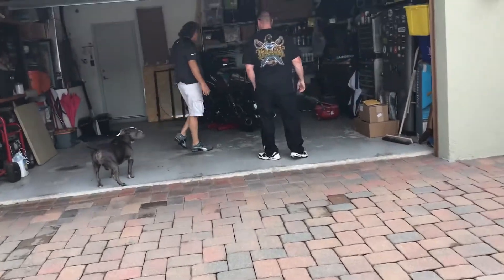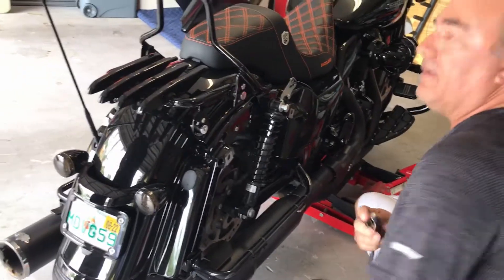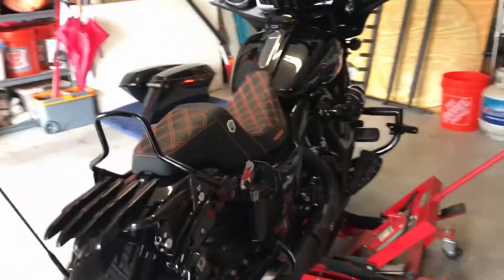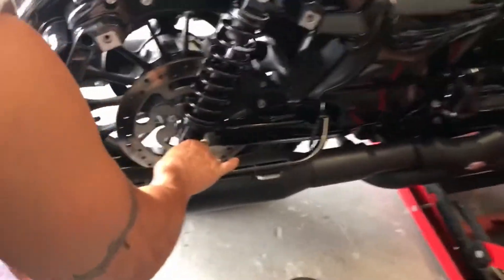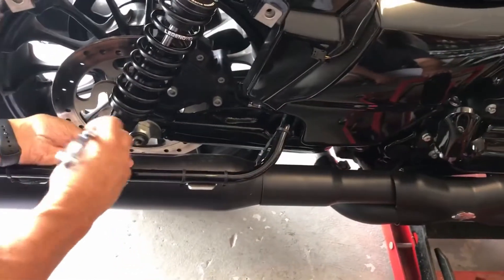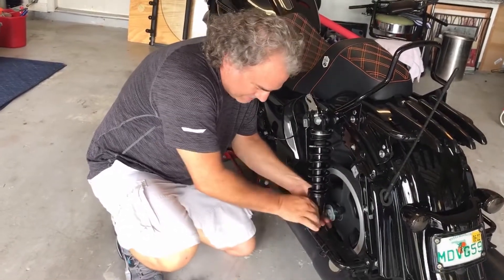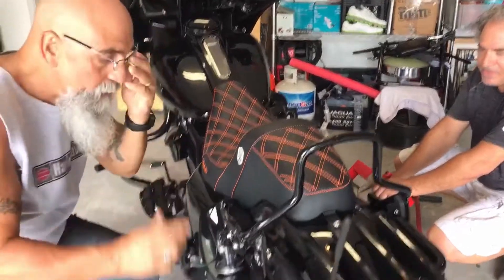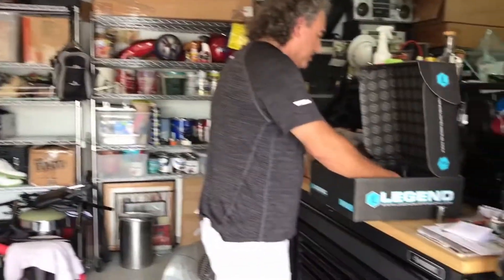Dean's Bike Gets Legend Shocks Installed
Legend shock upgrade on Dean's '19 Street Glide. Better ride and stability.